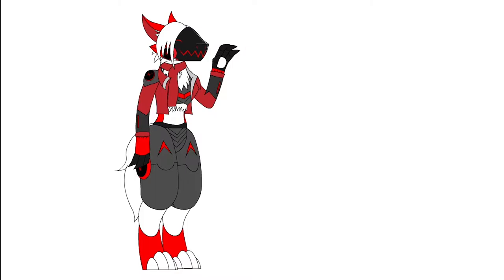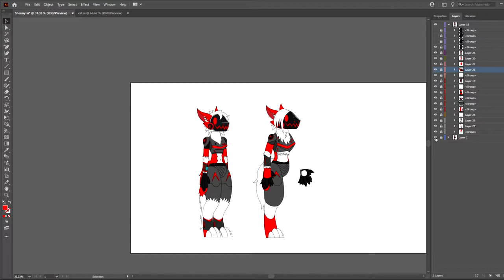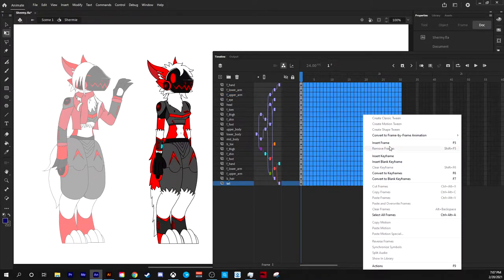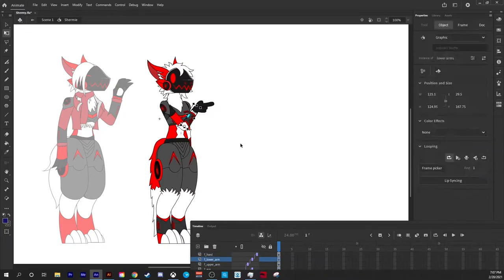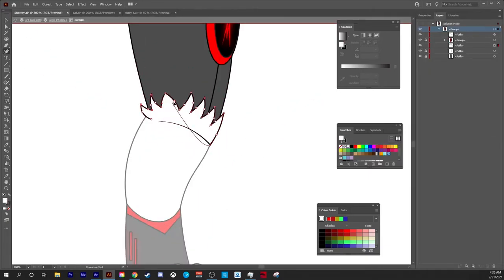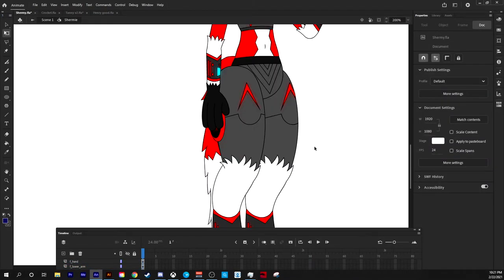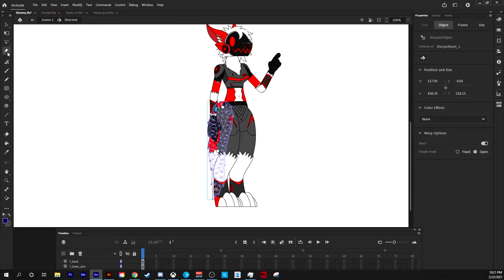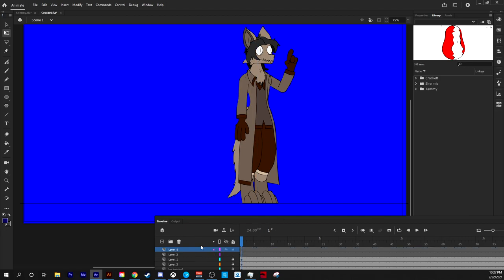How I create character models (Shermie)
just a fun video I decided to make as I was making Shermie for the next upcoming video.

If you liked what you saw and your new to channel, you should watch my animations and videos. leave a like and subscribe, and while your at it you should leave a comment.

Thank you, have a good one!